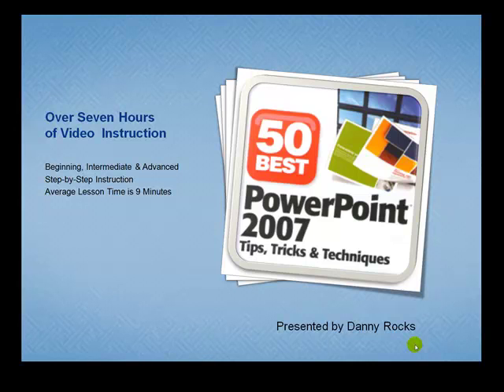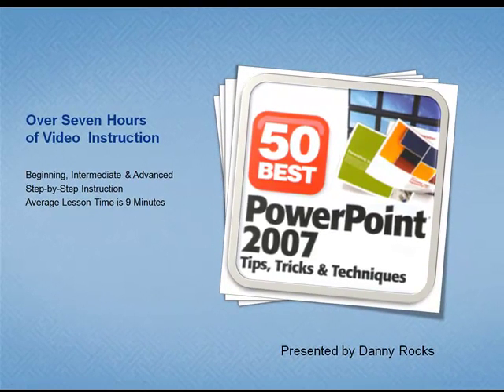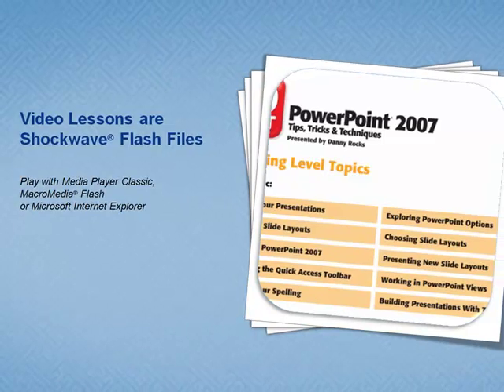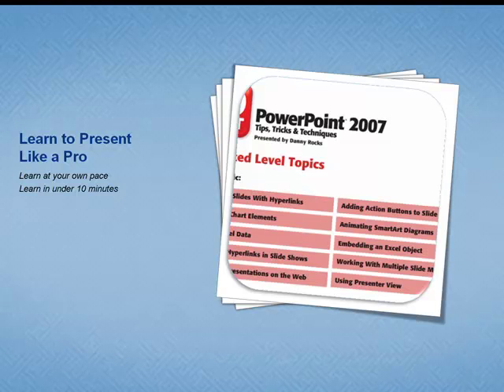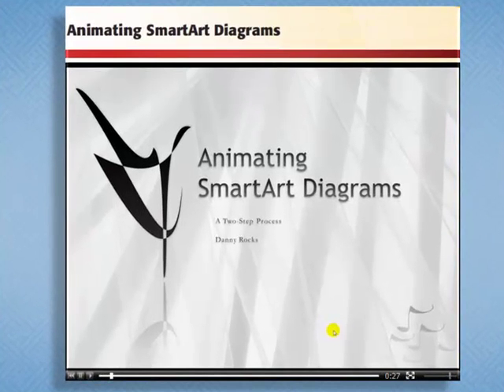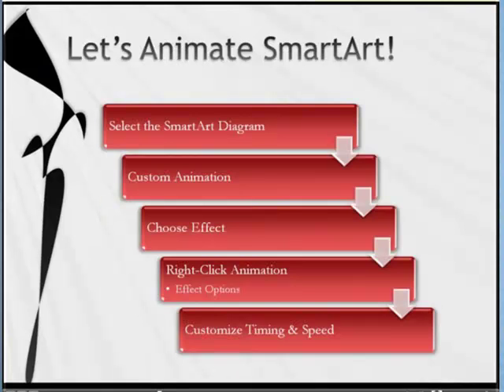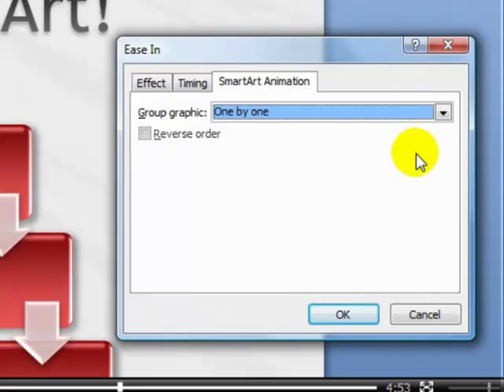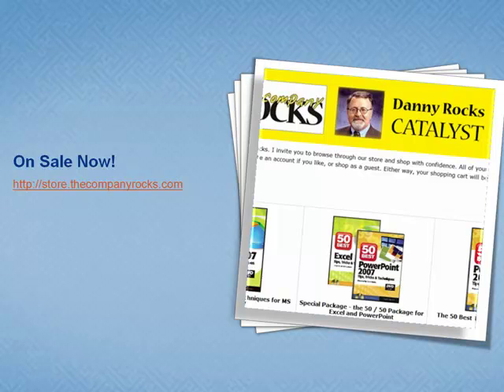Take a Video Tour of My "The 50 Best Tips for PowerPoint 2007" DVD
I am proud to announce the release of my 2nd DVD, "The 50 Best Tips for PowerPoint 2007." This package contains over 7 hours of focused step-by-step video instruction. The material is on two DVD-ROM disks. The length of each video lesson averages 9 minutes.

Take this short video tour to see how the material is presented. Most of the tips (30) are focused on the Intermediate Level PowerPoint user.

In each lesson, I show you when and how I use the tip in creating and delivering my own presentations. You will learn how to save time and maintain a consistent look in your presentations.

As a professional speaker, I use PowerPoint as one tool when I make a presentation. I share my best practices for delivering effective presentations.

- to learn more about this product and the many services that I offer.

Sincerely,

Danny Rocks